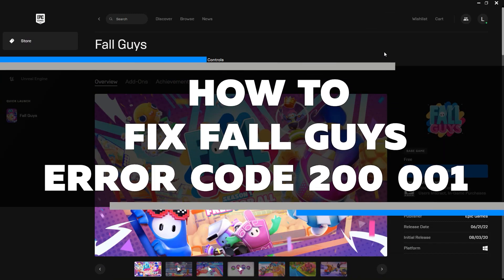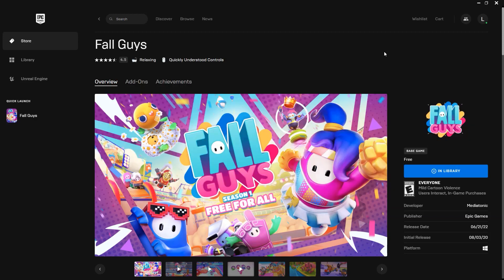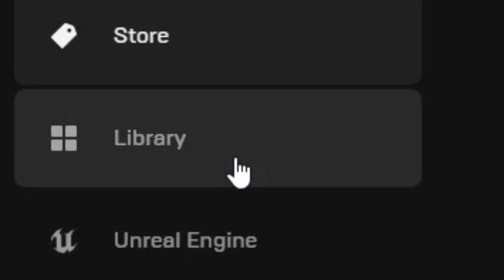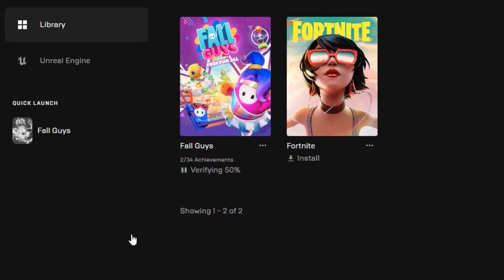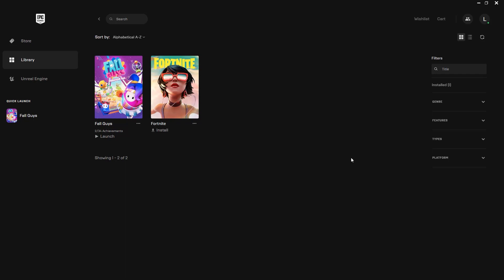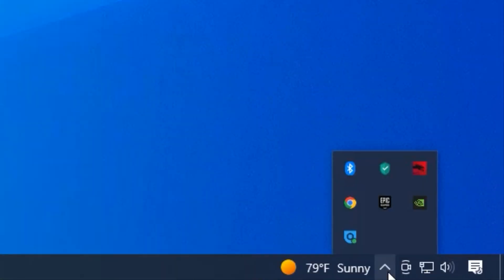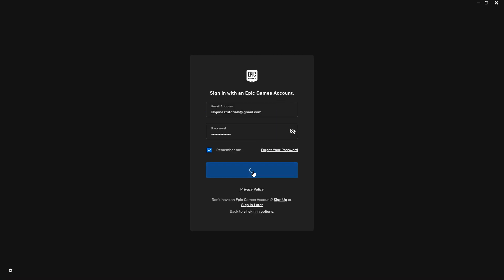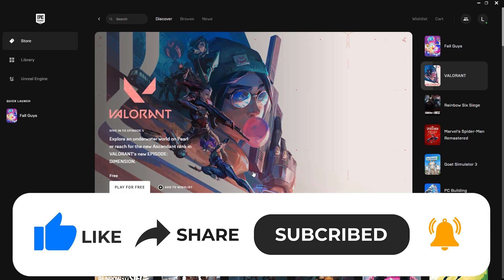How to Fix Fall Guys Error Code 200_001 | Epic Game Account Error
This video will show you how to fix the fall guys error code 200 001. The fix is simple, and this video will walk you through it. So, if you are having trouble getting the game to work, watch this video and follow the steps to get it up and running again.